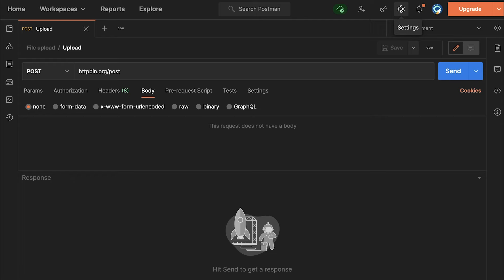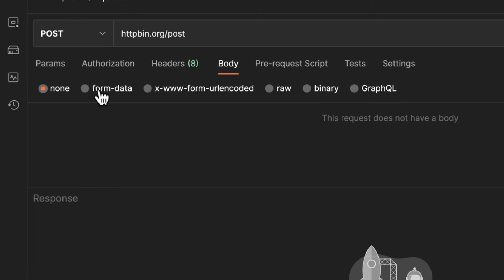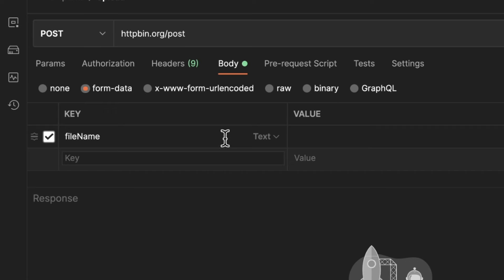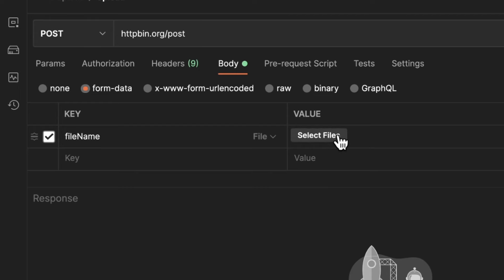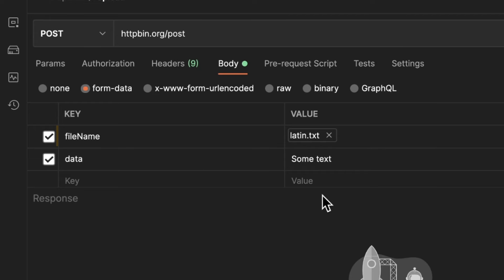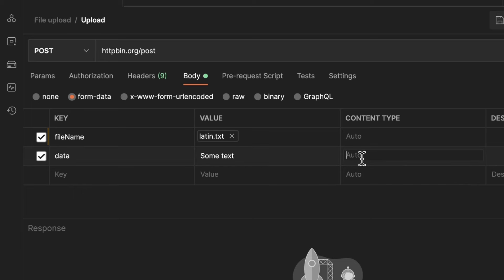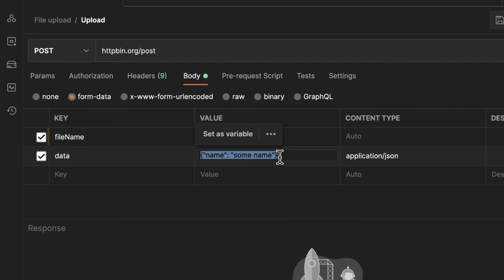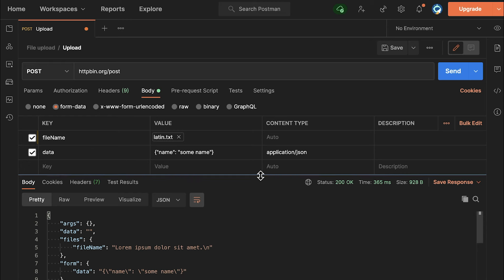POST form-data file upload + JSON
Postman allows you to submit a form-data request where in one key you send a file and in the other key you send JSON.

If you have a question, it is best to ask your question on the Postman User Group on Discord

// IMPRINT